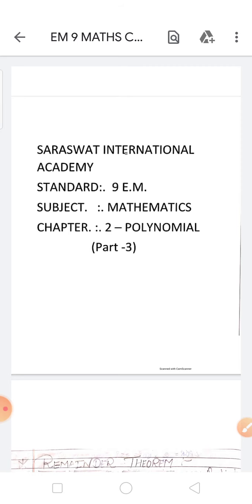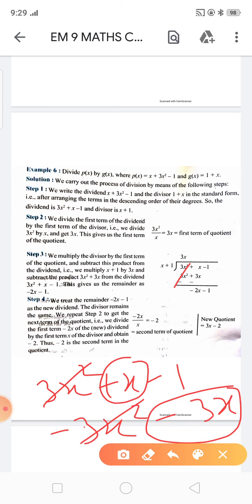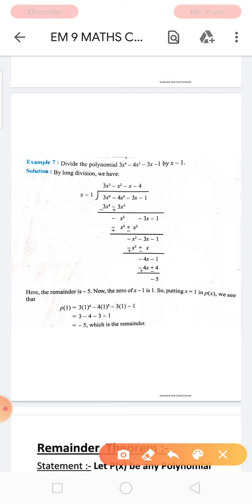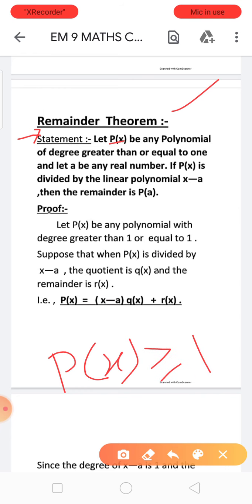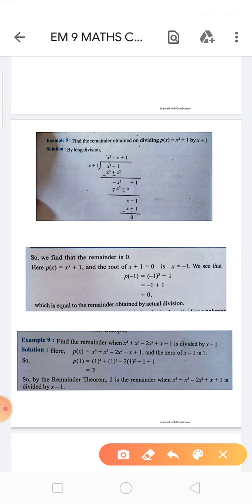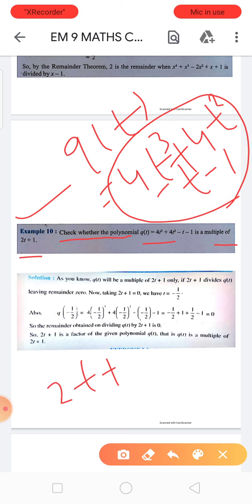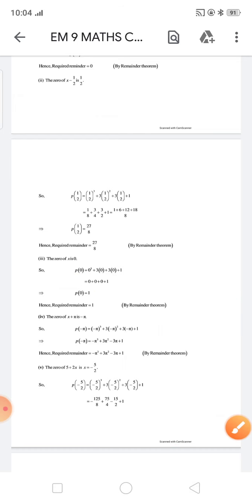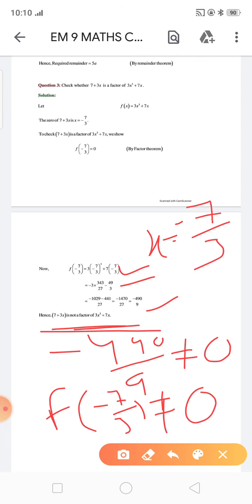EM 9 MATHS CHAPTER 2 PART 3